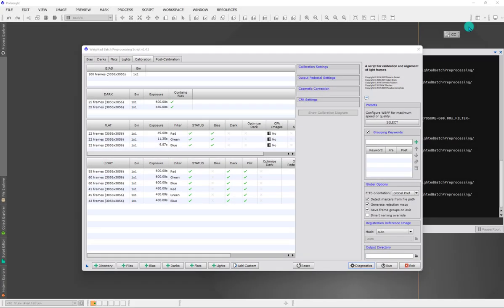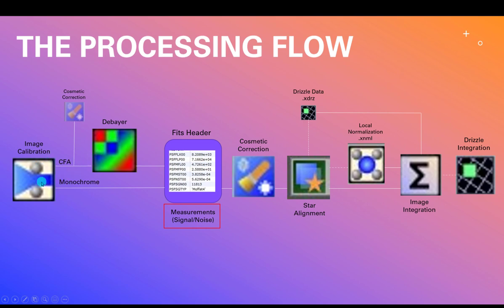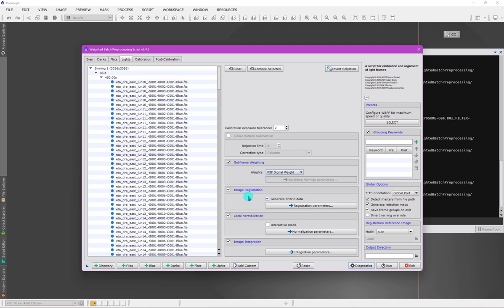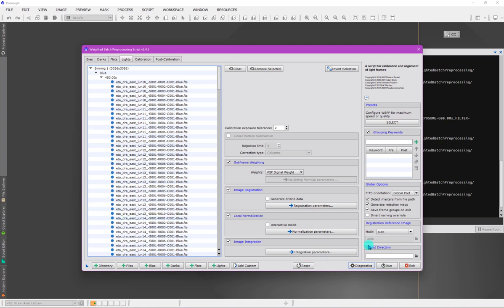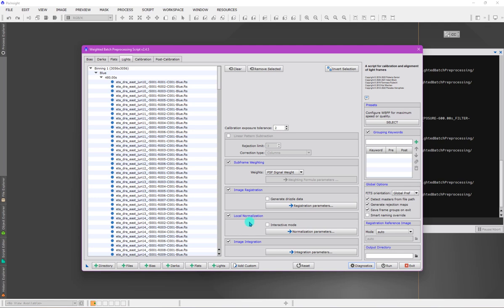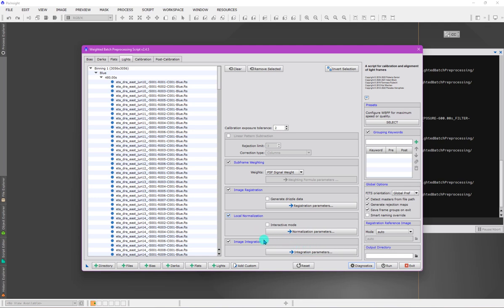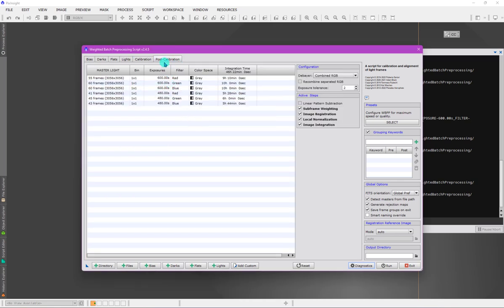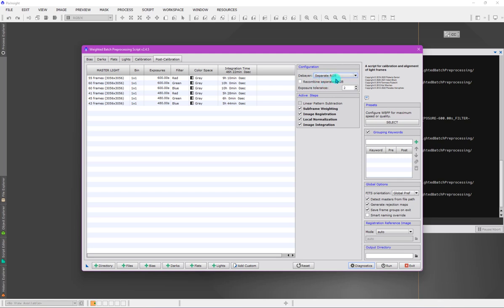The Definitive Guide to WBPP: Post Calibration Tasks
This is the Definitive Guide to WBPP in Pixinsight.
The video explains the Post Calibration operations and features in WBPP.

00:00 Tasks after Calibration
01:17 The case for Calibrate Only  + Manual Post Processing
02:26 SubFrame Weighting
03:20 Standard Processing Workflow
06:01 Two main weighting schemes
07:14 Image Registration
08:45 Hot Pixel Warning
09:35 Registration Reference
09:50 Auto Registration mode
10:42 Align by Keyword (awesome)
13:08 Registration Reference can be average frame
13:20 Local Normalization
16:00 Local Normalization modes
17:59 Image Integration
21:12 Exposure Tolerance parameter
22:19 OSC Separate Color Channels